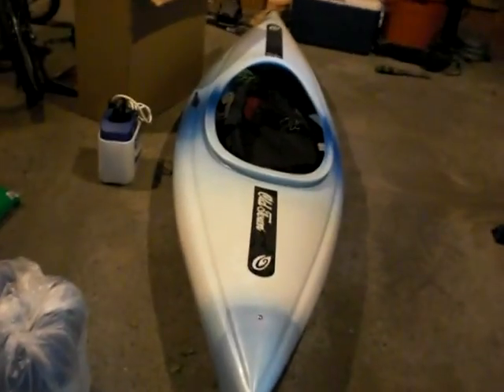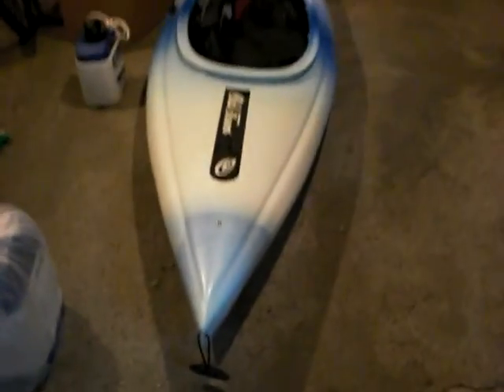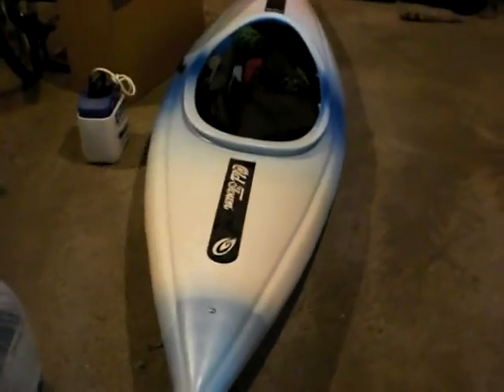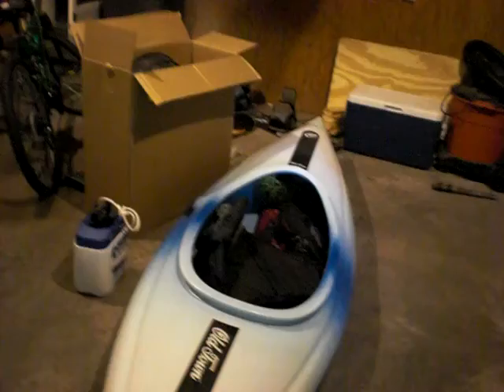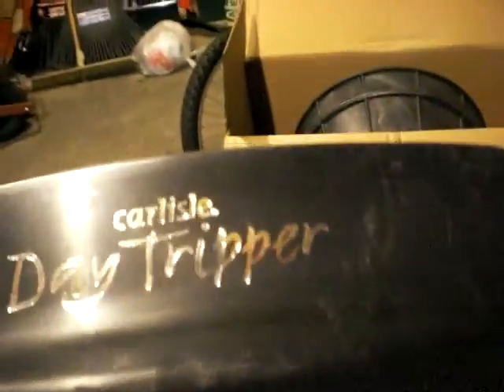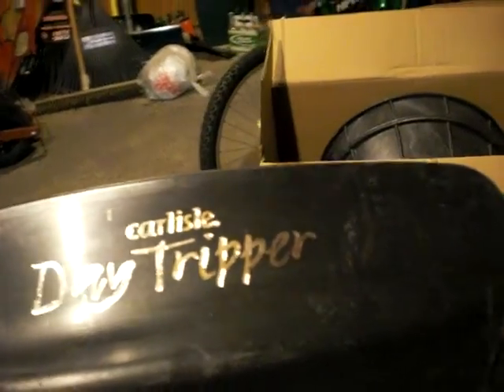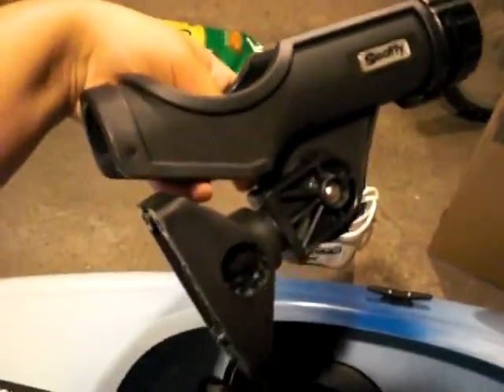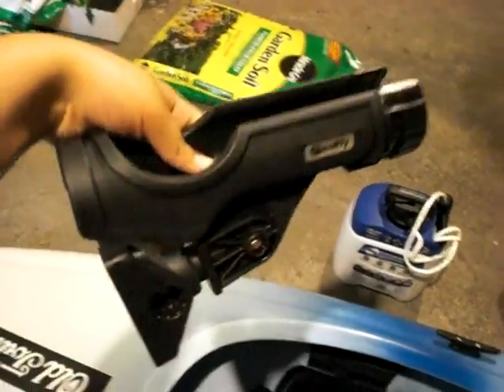kayak and my setup So far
hey youtube and this is a video i made because i was board and now i want you to see that im not just a hobbie car junkey.lol.later on tonight i will make another video on my rod and reel holder and how to install it.